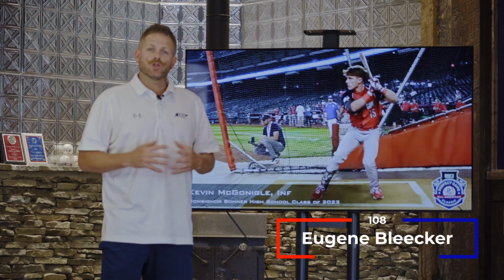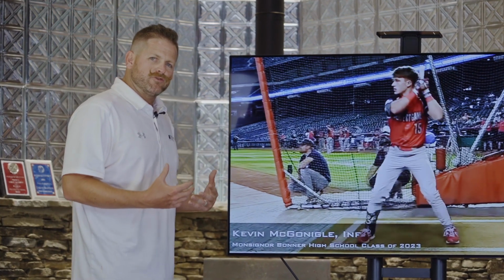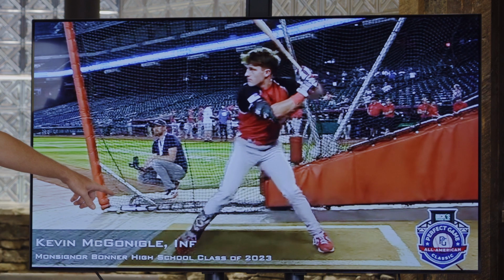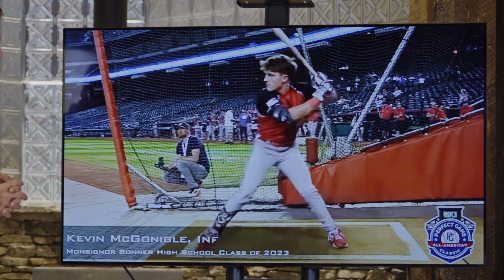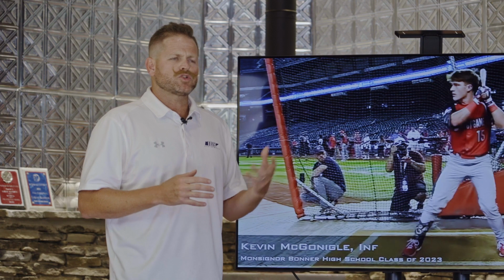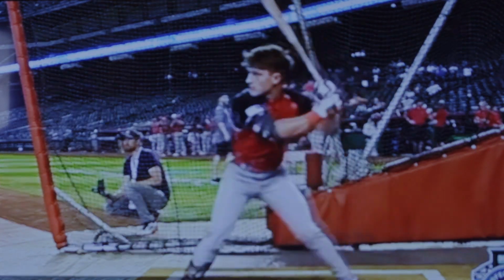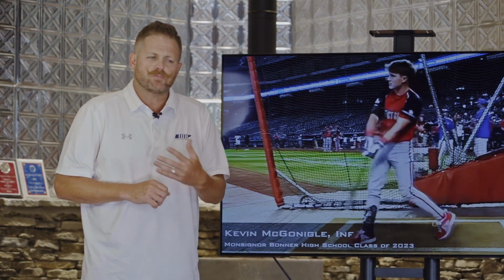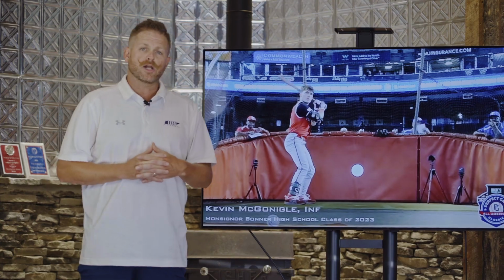WHICH TEAM WILL LAND KEVIN MCGONIGLE IN TODAY'S DRAFT? | 108 MLB DRAFT BREAKDOWN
JOIN US IN SUPPORTING FOLDS OF HONOR!

Join Eugene Bleecker as he Breakdown one of the most highly sought after MLB Draft prospects in baseball!